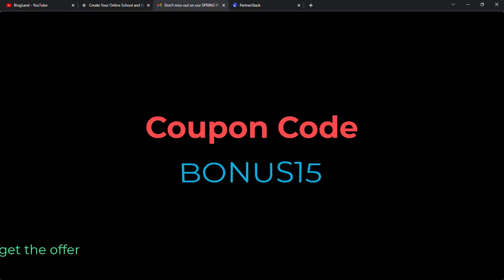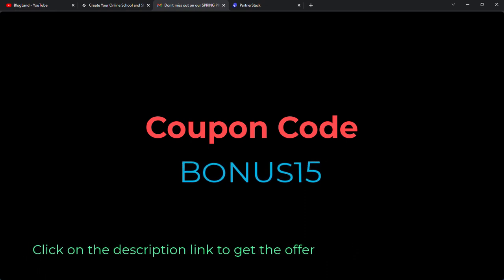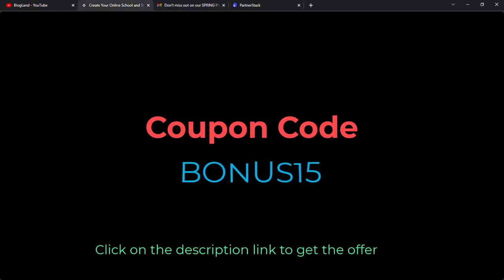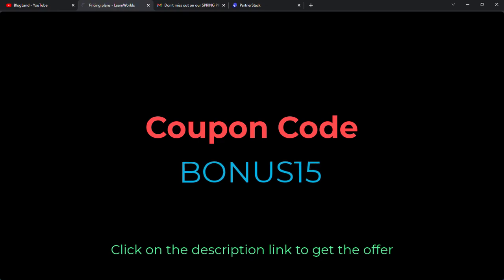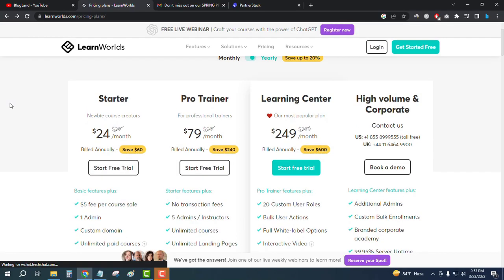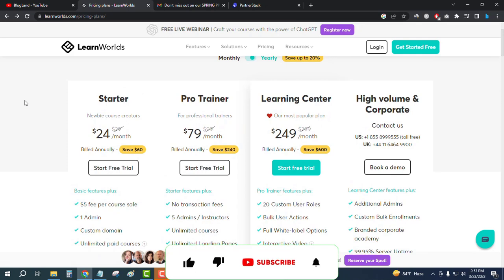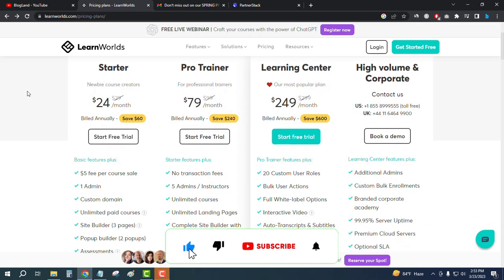15% OFF LearnWorlds Spring Sale 2024 (+30 Days Free Trial)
Welcome to our LearnWorlds Spring Sale 2024! Get ready to supercharge your learning journey with our amazing discounts on all of our top-rated courses.

For a limited time only, we're offering a fantastic 15% discount on all of our courses, giving you the opportunity to learn and grow at a fraction of the cost. Whether you're looking to upskill for your career, start a new hobby or just want to broaden your knowledge, we've got you covered.

Our courses are designed and taught by industry experts, providing you with the latest information and techniques in your chosen field. With our easy-to-follow lessons and interactive quizzes, you'll be able to track your progress and see your skills improve in no time.

Don't miss out on this incredible opportunity to save big on your education. Enroll in our Spring Sale today and start your journey towards success.

So what are you waiting for? Click the link below to start exploring our range of courses and take advantage of our 15% discount offer now. Hurry, offer ends soon!

◼️ Best CRM

◼️ Best Cloud Hosting

◼️ Best Page Builder